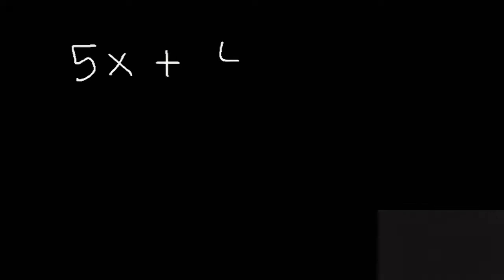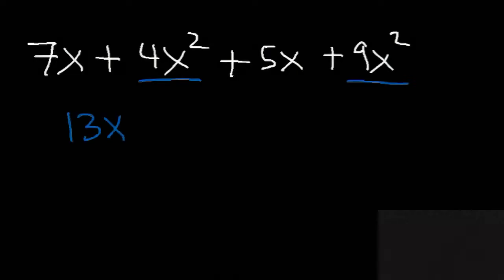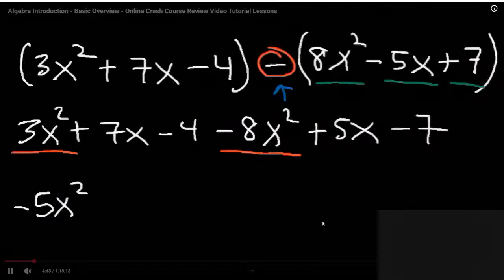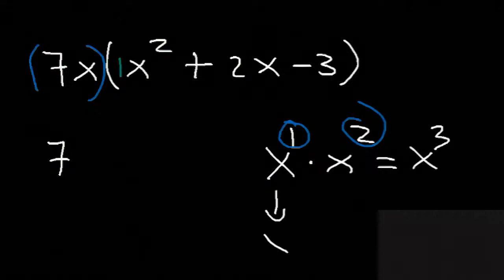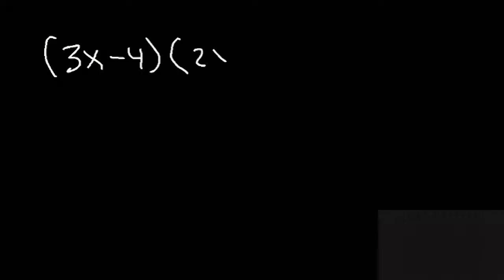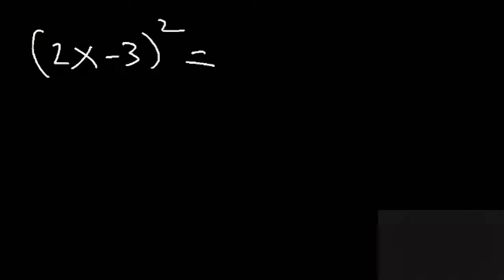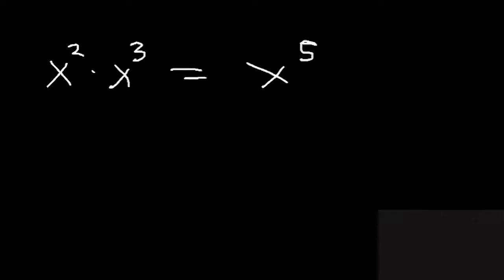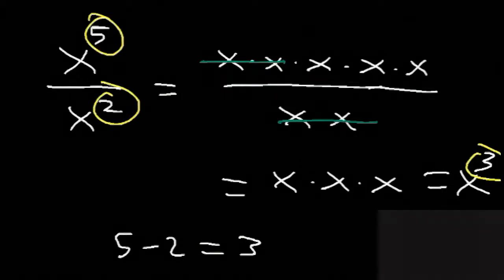Enjoying my evening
credit : @TheOrganicChemistryTutor